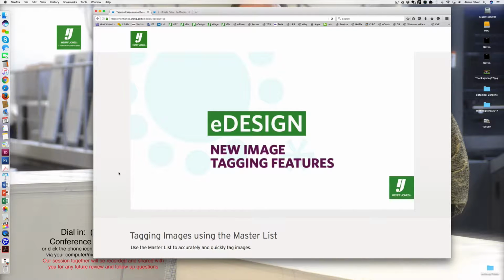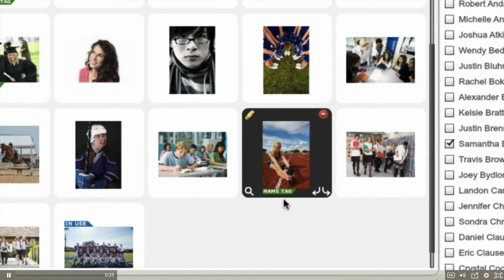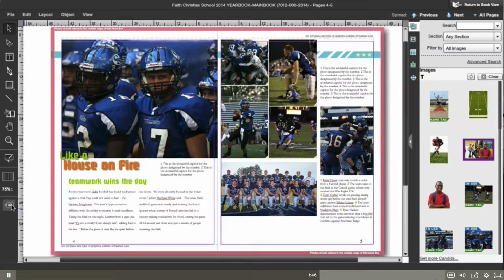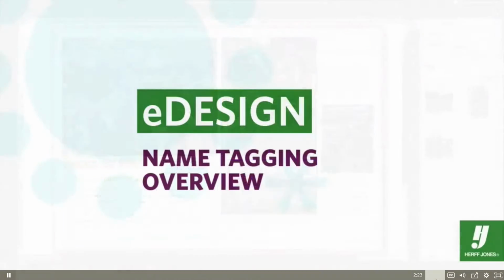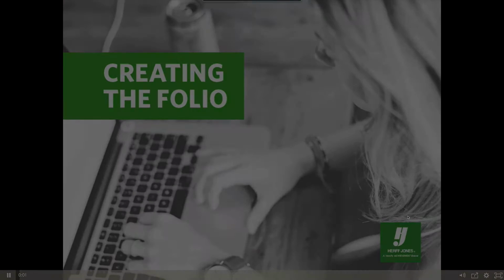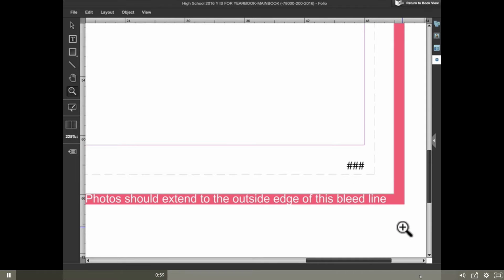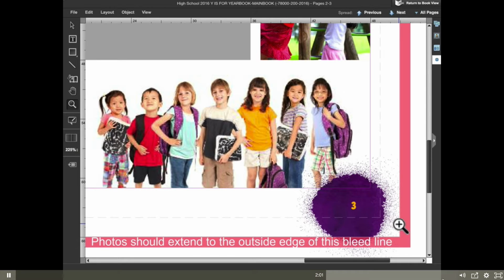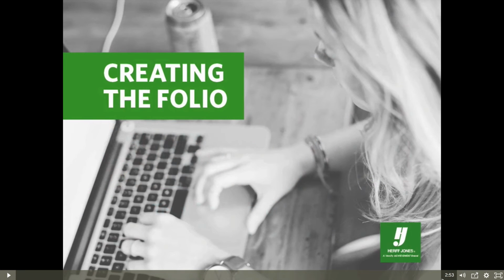YKBMidwest Podcast Episode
- New image tagging features with school roster
- How to set up your folio (page numbers and custom options)